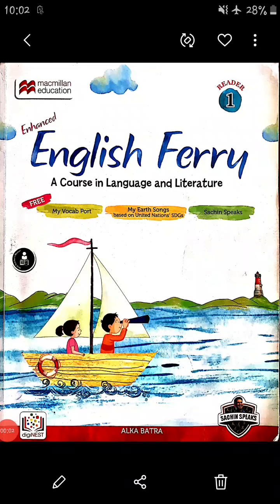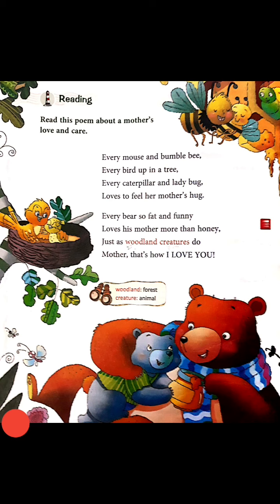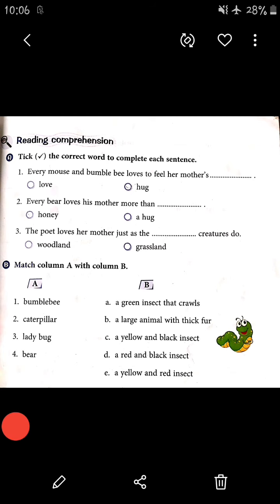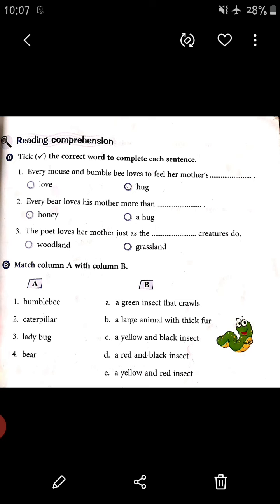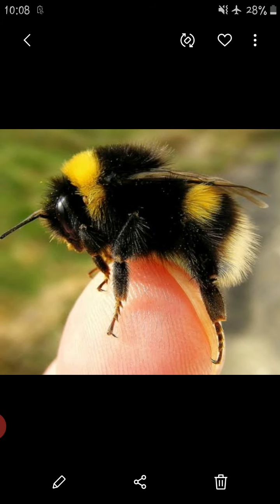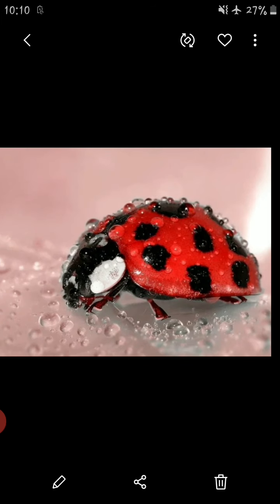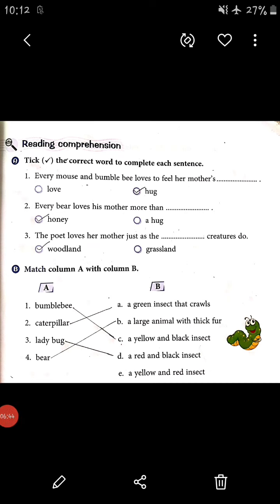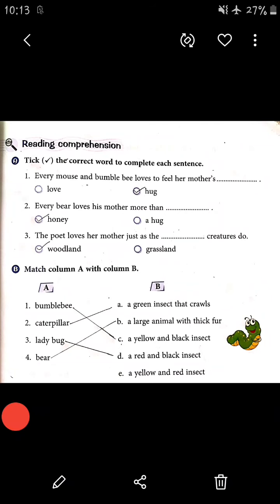VPDCPS Std 1 English To Mother page 27